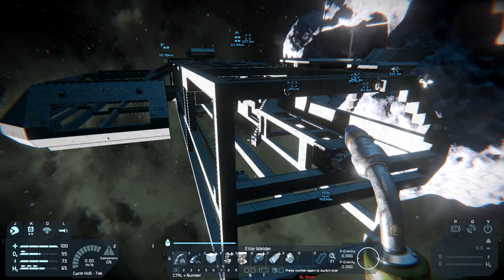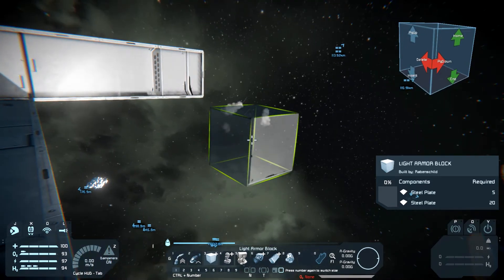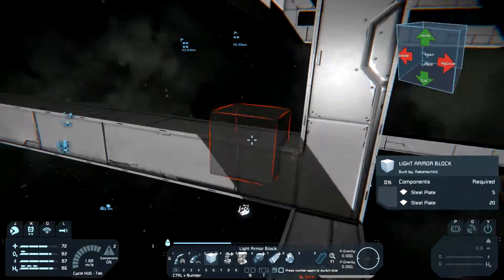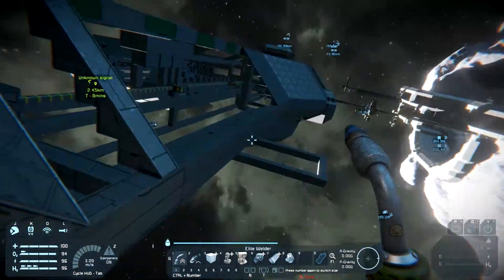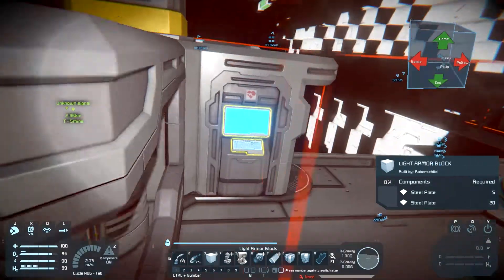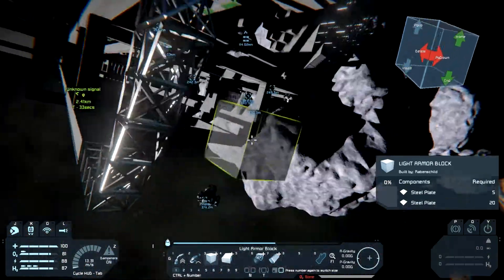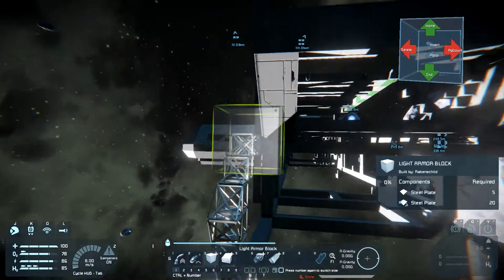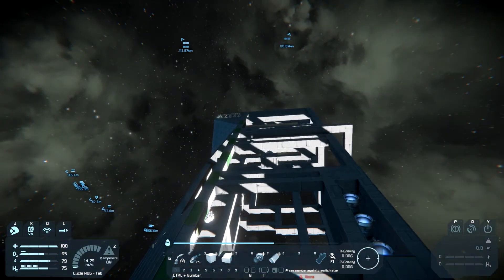THE BOW :: Space Engineers Survival :: Ep. 670